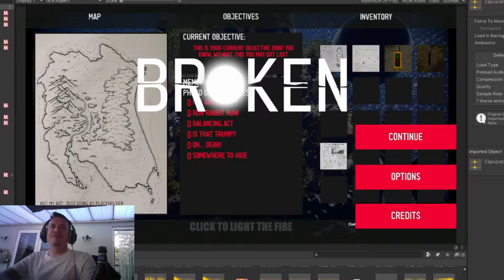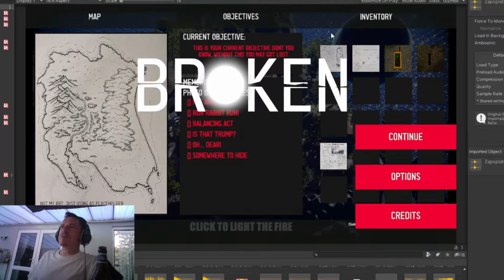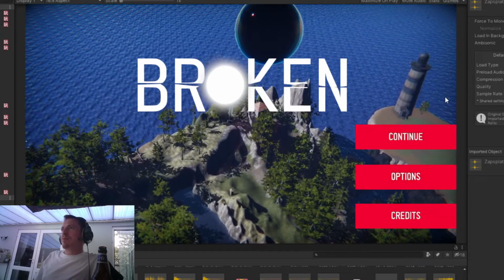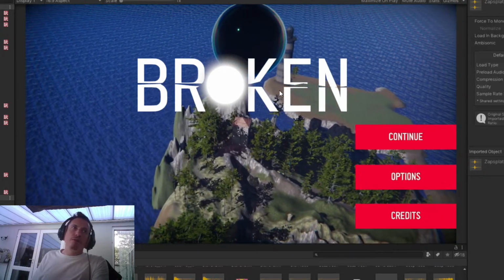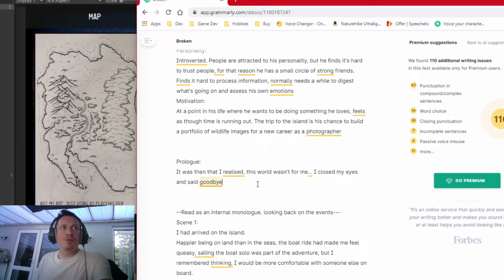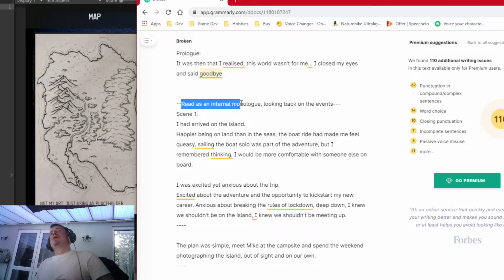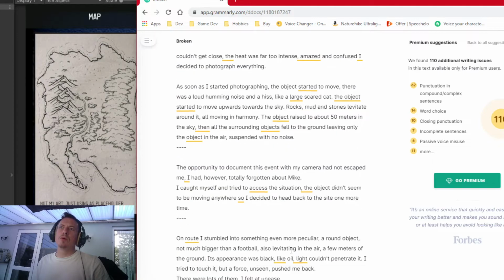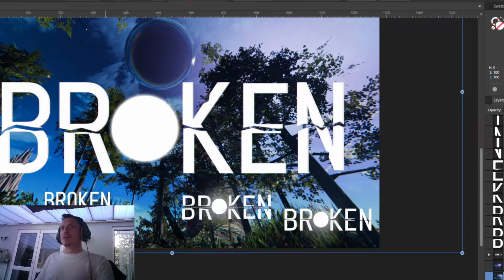Dev Log 11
Join me as I build my first Unity game